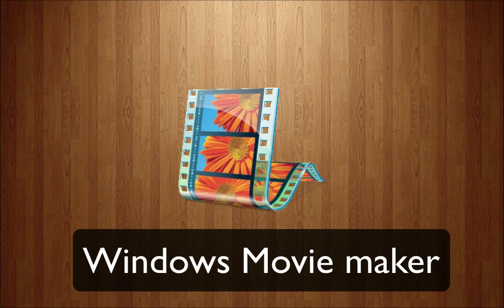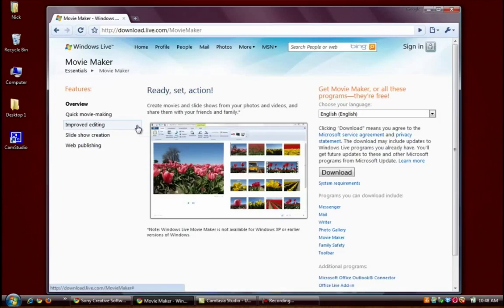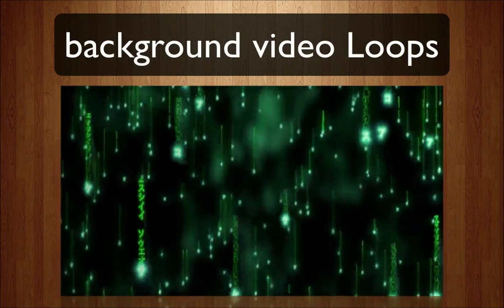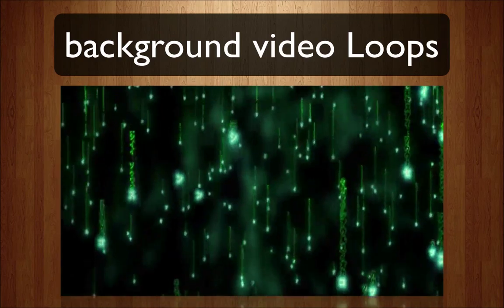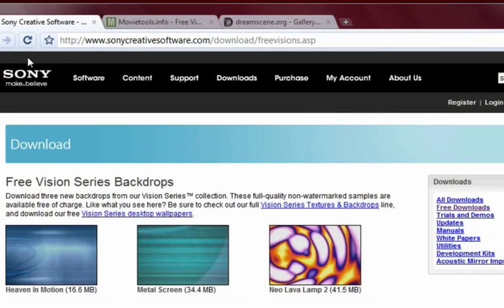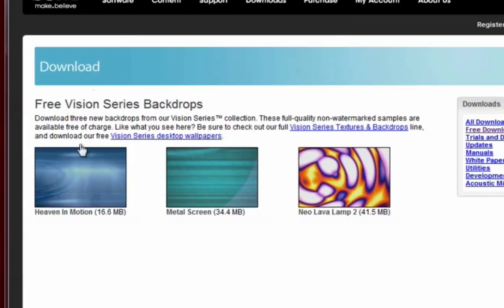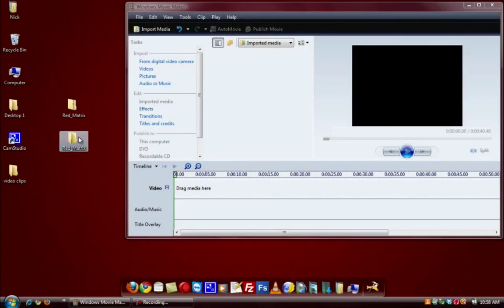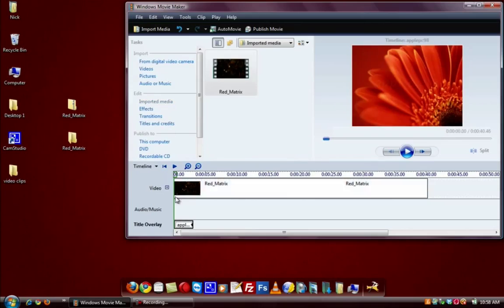How to make a intro in windows movie maker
all the links in this video.

background loops.

from sony creative software

from movie tools.info

from dream scene .org